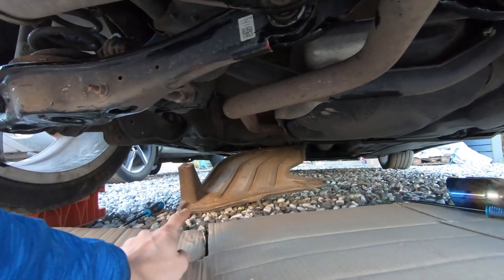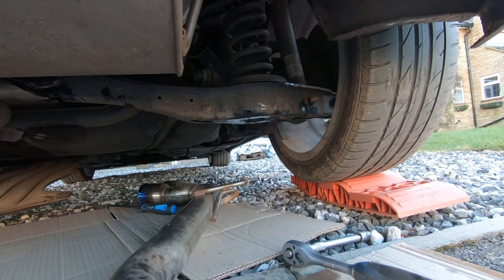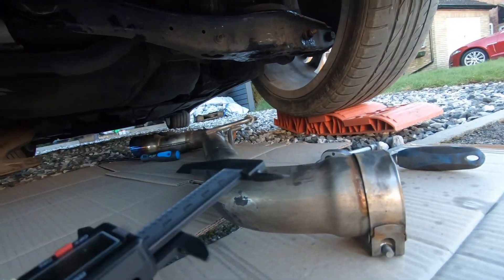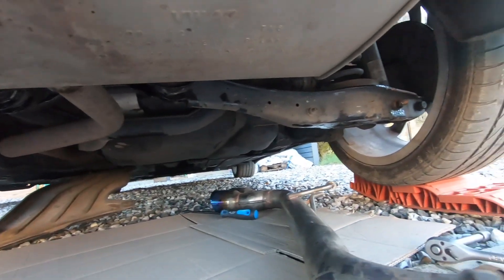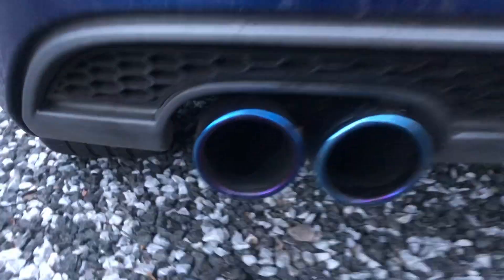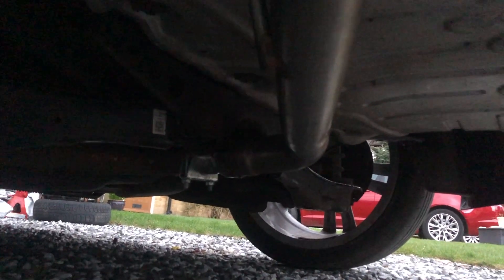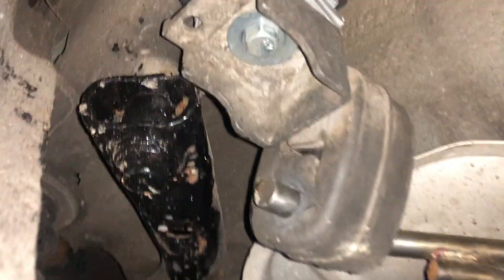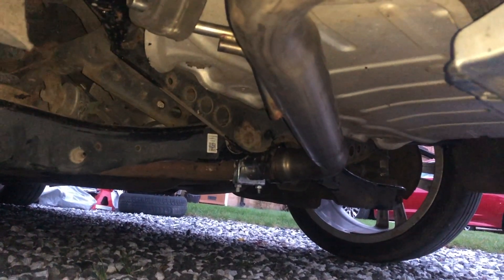Audi A3 8v Ep.11 - Back Box Exhaust Delete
Here I install a backbox delete onto my 2012 A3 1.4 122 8v. Some sound clips as well to go with!